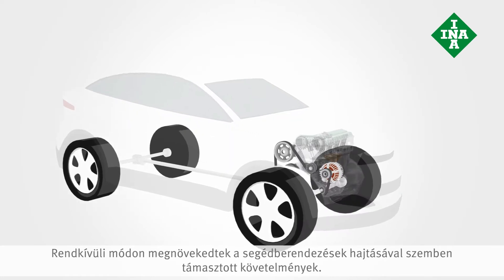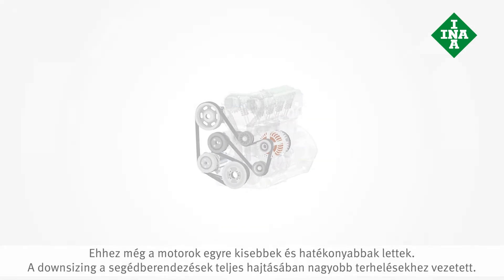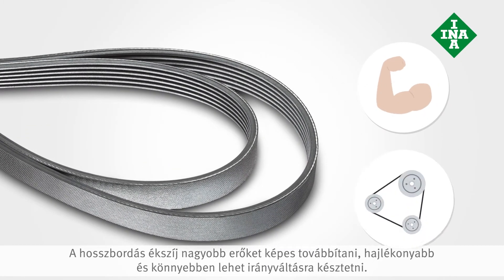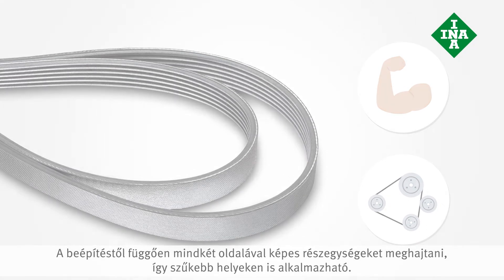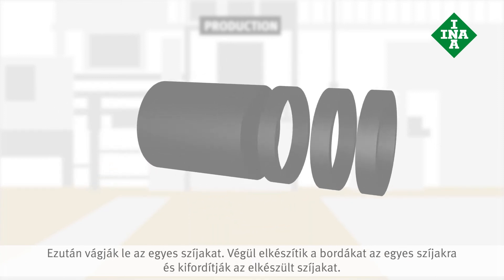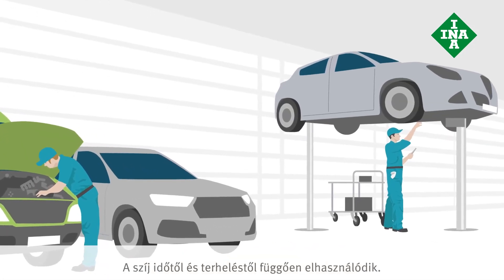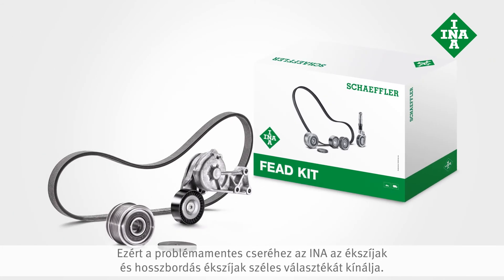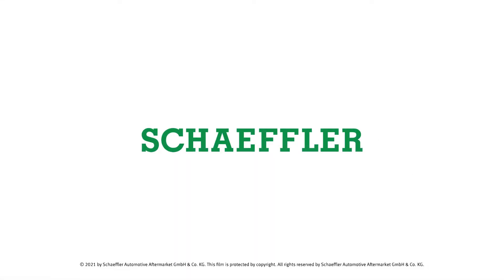Mi az ékszíj és a hosszbordás szíj? Miért választják a műhelyek a Schaefflert?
A vezetési komfort és szigorodó CO2 emissziós korlátozások elvárásainak folyamatos növekedése mindegyike hatalmas hatással van az ékszíjhajtás rendszerre.
Szintén ez vezetett az ékszíj evolúciójához, a nagyobb teherbírású hosszbordás szíjakhoz, melyek az új gépkocsik 95%-ában megtalálhatóak napjainkban.

Tudjon meg többet!